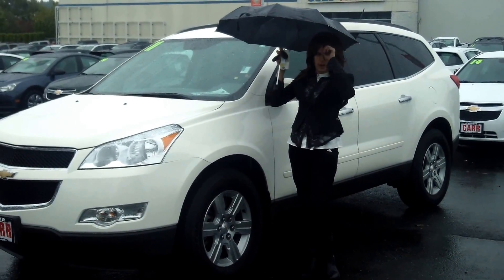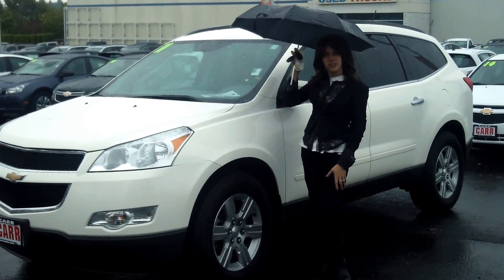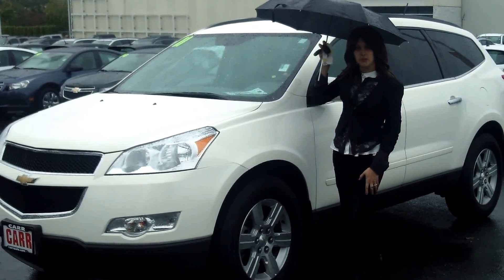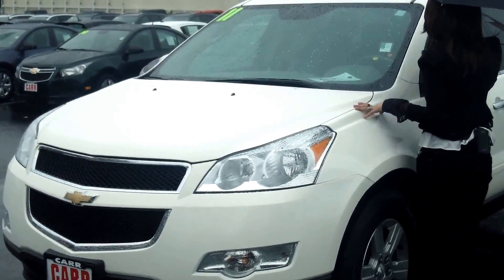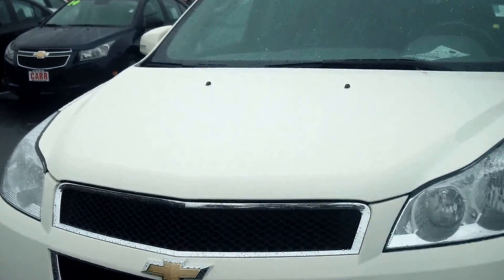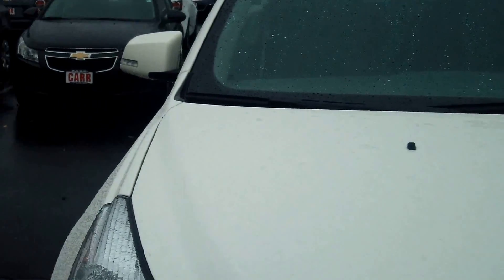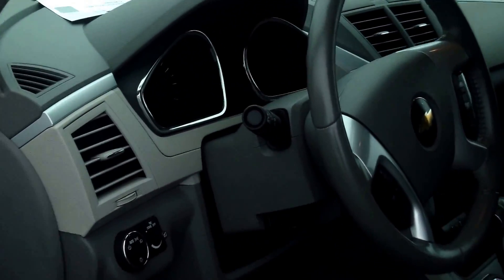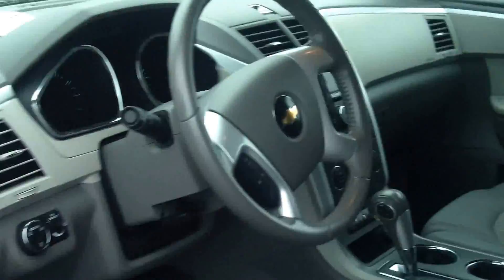2011 CHEVY TRAVERSE STK# CP1599